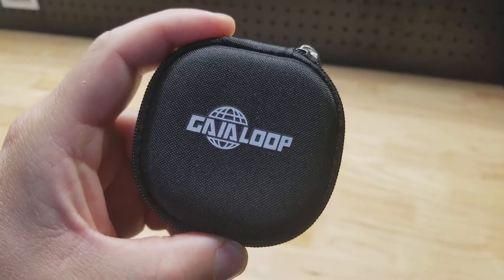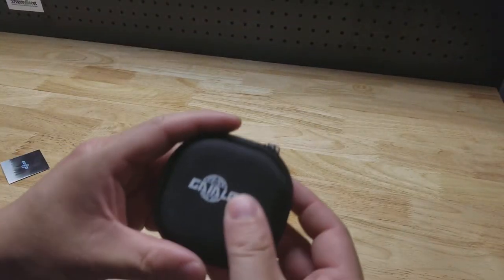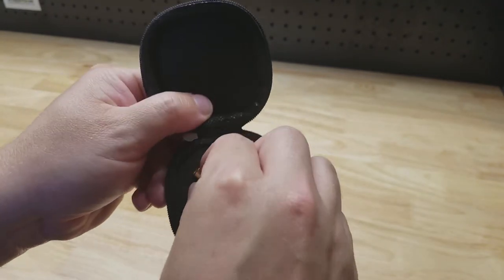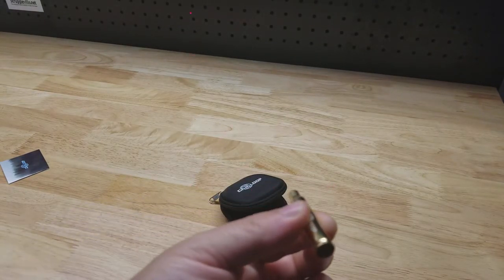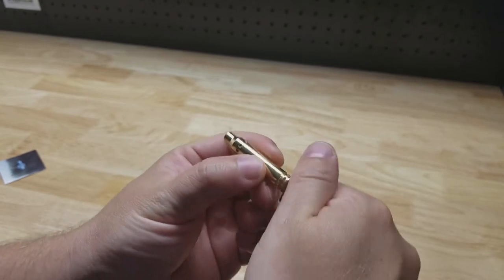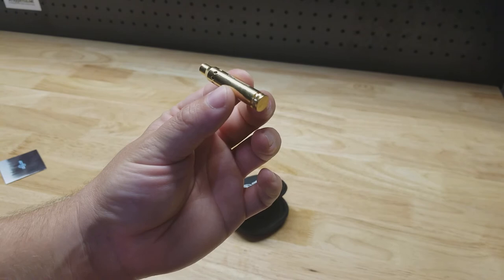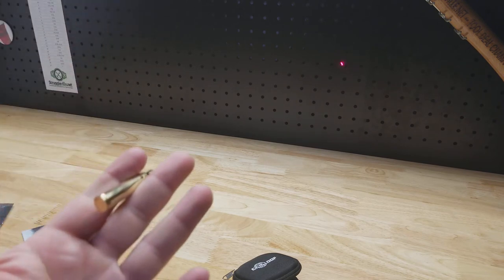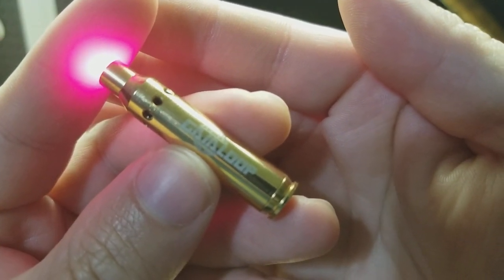223 Laser Bore Sight, 556 Laser Boresighter, Laser Pointer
Shipping address:
PJ
2205 S. Perryville Rd. No. 138